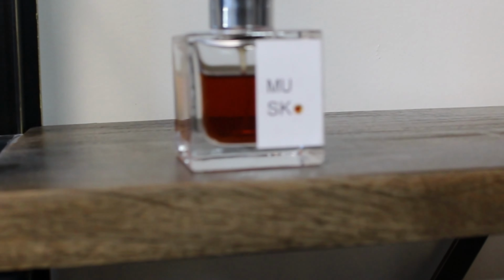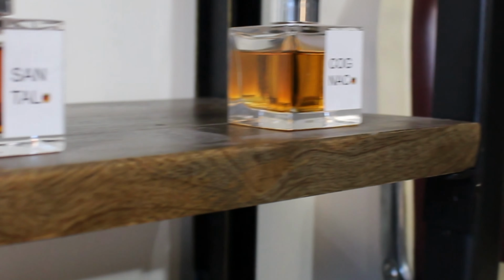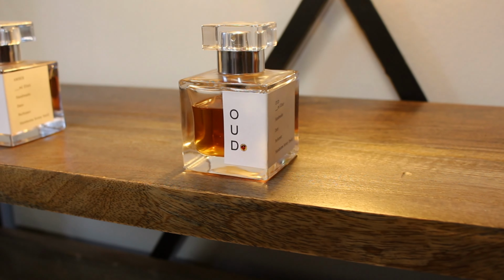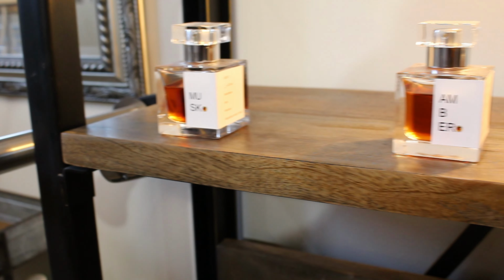Oud Elixir Product Review | Unveiling the Magic of Rare Materials | Handsome Jersey Devil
Hey YouTube Lover

✤ Welcome to “ Handsome Jersey Devil ”

Where we take you on a journey through the world of fragrance! In this exciting video, we present to you a captivating product review of our very own Oud Elixir, a fragrance that embodies the essence of rare materials and craftsmanship.

🌹 Experience the Allure of Oud 🌹
Oud, also known as "liquid gold," is a rare and precious resin that exudes a captivating and mysterious aroma. Our Oud Elixir captures the true essence of this exquisite ingredient, transporting you to a world of luxury and opulence with each whiff.

💡 Advantages of Rare Materials in Small Businesses 💡
In this review, we'll explore the undeniable advantages of small businesses using rare materials over their larger counterparts:

Craftsmanship and Attention to Detail: Unlike big companies, small businesses have the freedom to focus on handcrafting each bottle with unparalleled attention to detail. This allows us to ensure that every drop of Oud Elixir carries the hallmark of fine perfumery.

Sustainable Sourcing: As a small business, we prioritize ethical and sustainable sourcing practices. I take pride in our commitment to supporting local communities and preserving these precious, rare materials for generations to come.

Exclusivity and Uniqueness: By utilizing rare materials, our Oud Elixir stands out as an exclusive and one-of-a-kind fragrance that cannot be replicated on an industrial scale. Embrace the allure of exclusivity with us.

Personalized Customer Care: My dedication to personalized customer care sets us apart from larger companies. We cherish every interaction with our valued customers and are always eager to provide tailored recommendations and advice.

🔍 Embrace the Journey of Discovery 🔍
Join me in this sensorial adventure as we delve into the depths of Oud Elixir's rich and diverse notes. From the exotic blend of spices to the earthy and woody undertones, each layer unfolds a new facet of beauty, sophistication, and allure.

🎉 Unlock the Magic with Popular Tags! 🎉
To ensure more fragrance enthusiasts like you can experience the magic of Oud Elixir, we've included some popular tags to help you find this review easily:

As a small business, your support means the world to us. By choosing our Oud Elixir, you're not only indulging in an exquisite fragrance but also supporting a passion-driven endeavor that celebrates the magic of rare materials.

Thank you for being a part of our fragrance journey! Let the Oud Elixir enchant your senses and leave you spellbound. Remember, the magic of rare materials awaits you! 🌌

⏰ Video Duration: 00:10:53